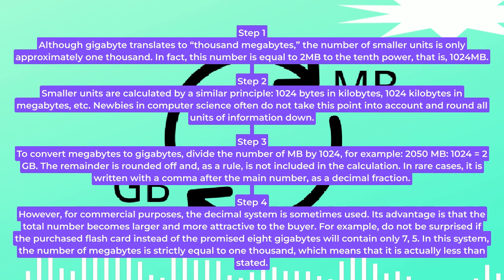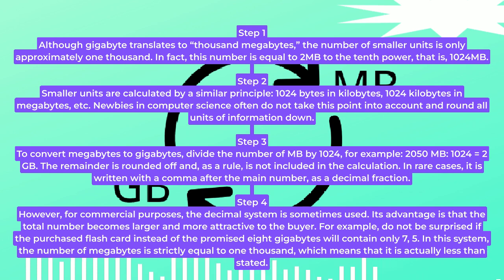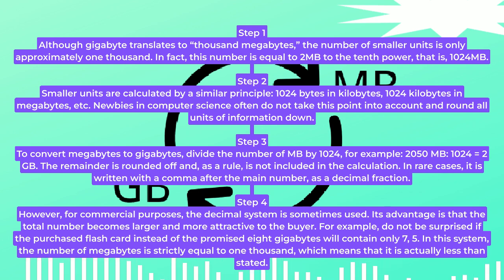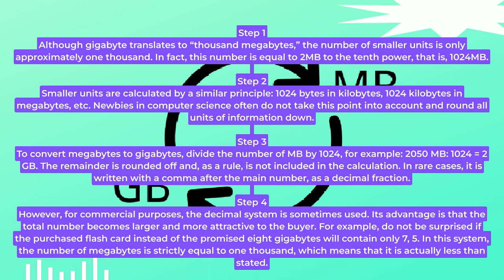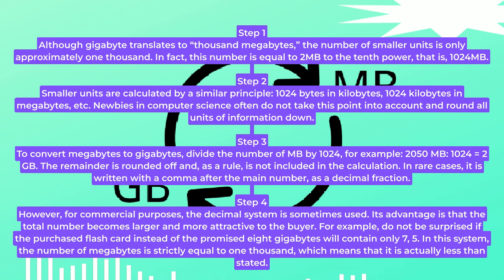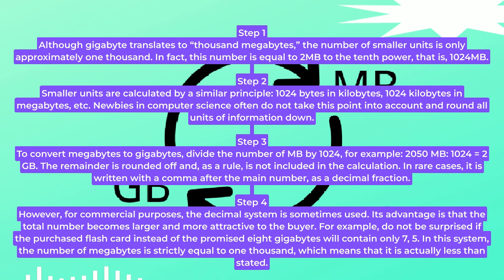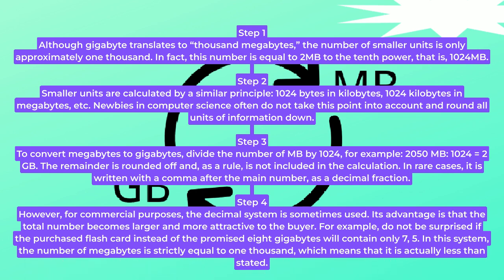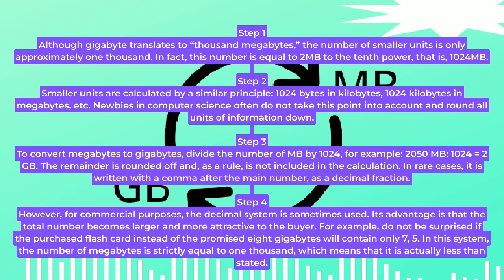How To Convert MB To GB - science on youtube !!!